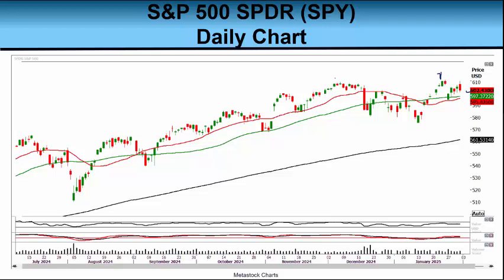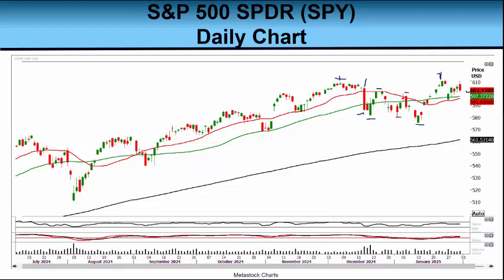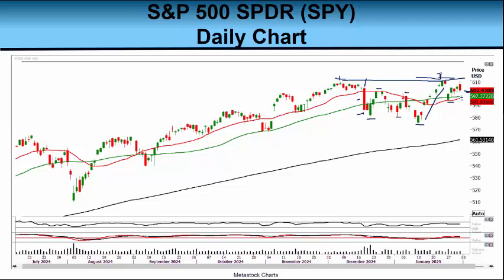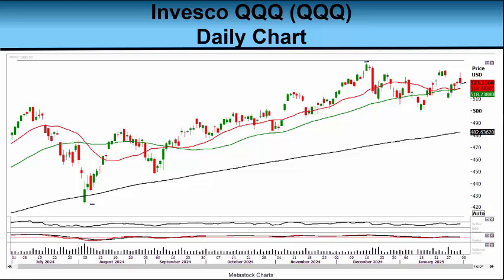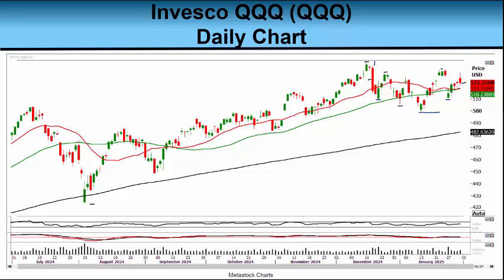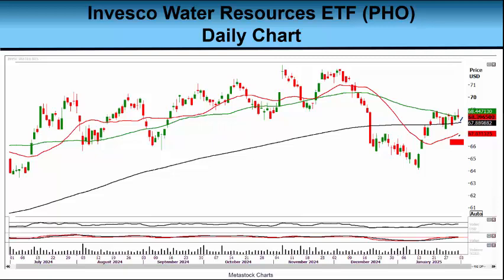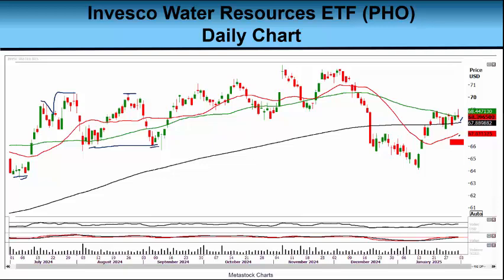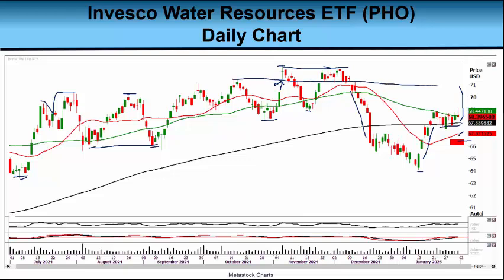Can Tech Stocks Make New Highs? 1-31-25